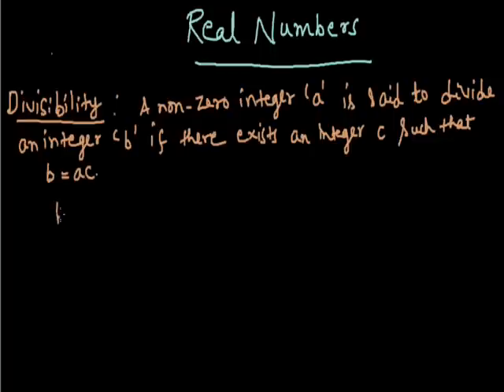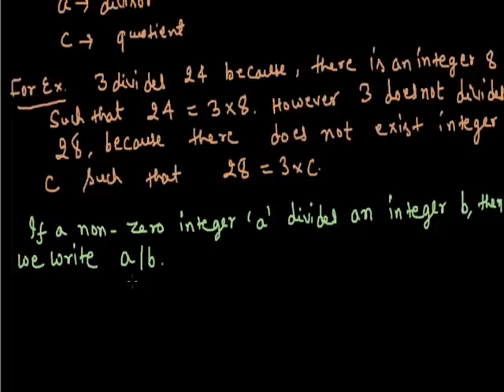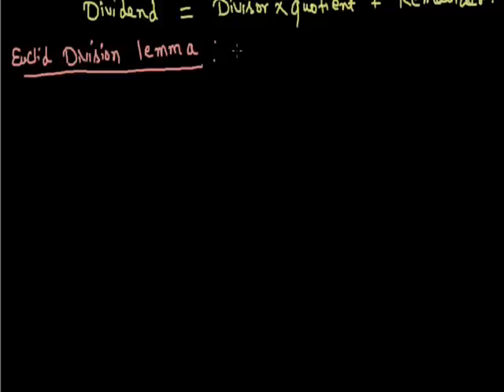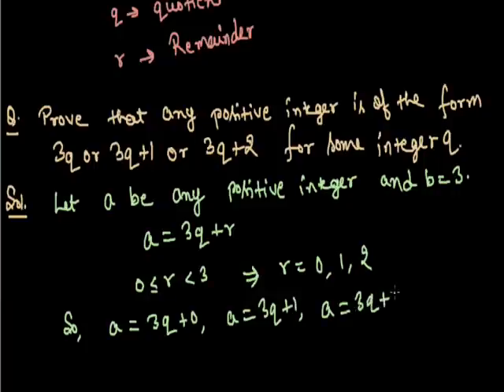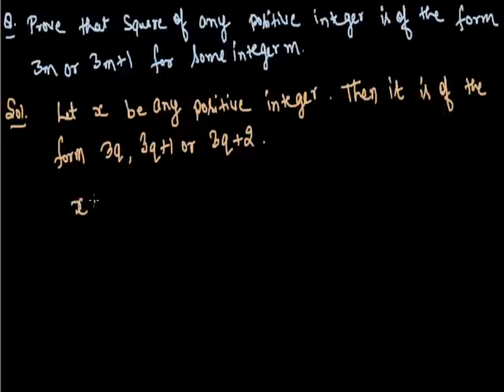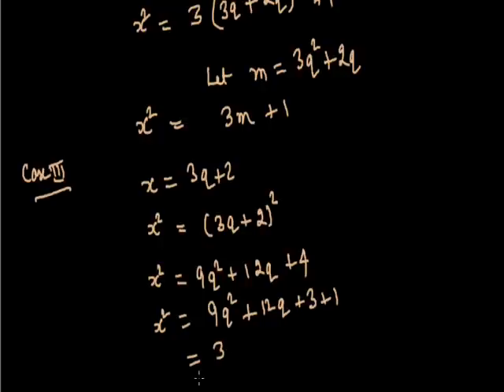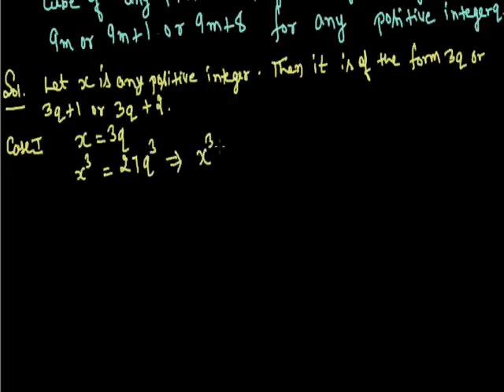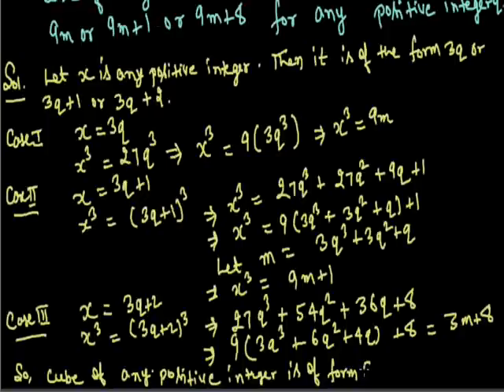Real Numbers 001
Divisibility and Euclid Division Lemma grade x